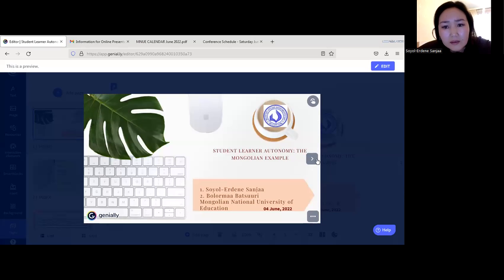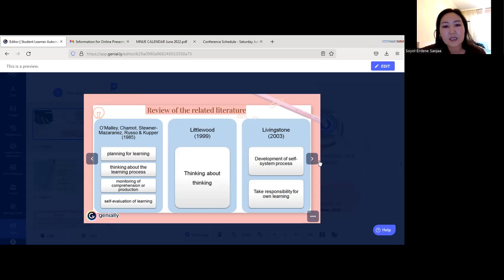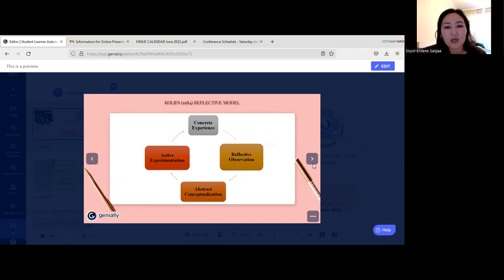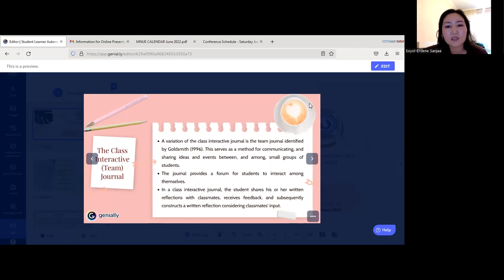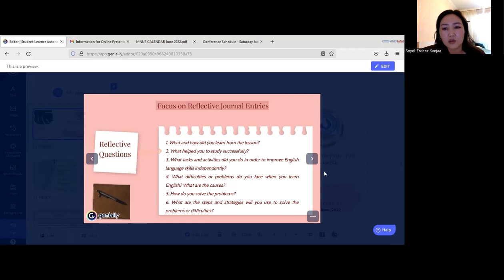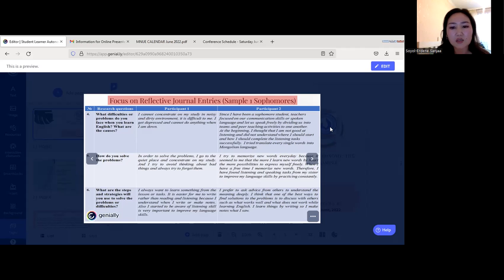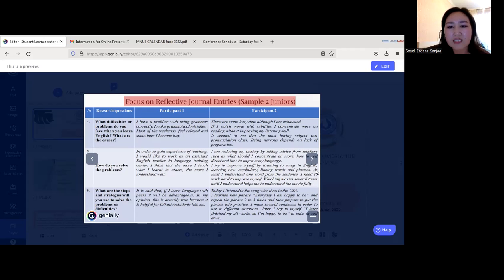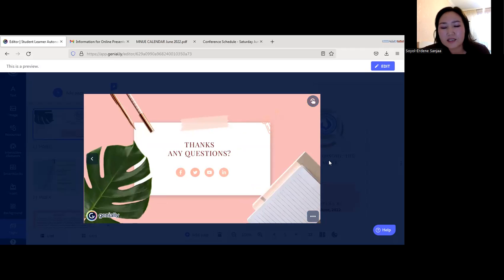Soyol-Erdene Sanjaa, "Current Issues in TESOL, Mongolia”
Full Title: "Current Issues in TESOL, Mongolia: Student Learner Autonomy: The Mongolian Example”
The 8th Annual Conference on Global Higher Education at Lakeland University Japan, June 4, 2022